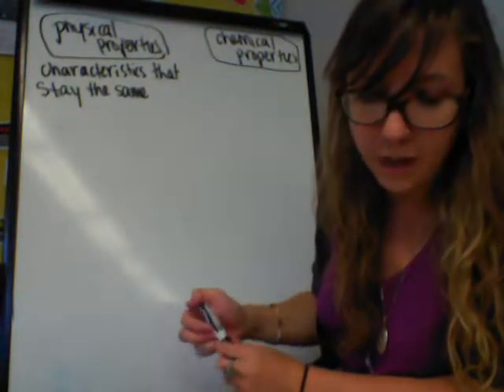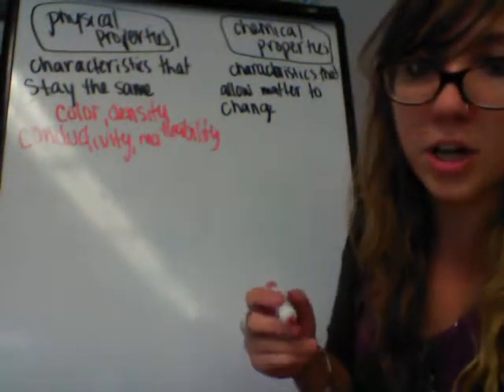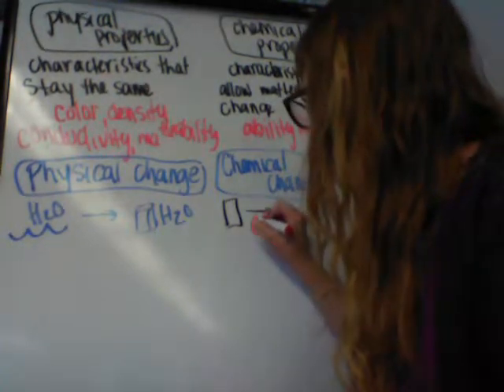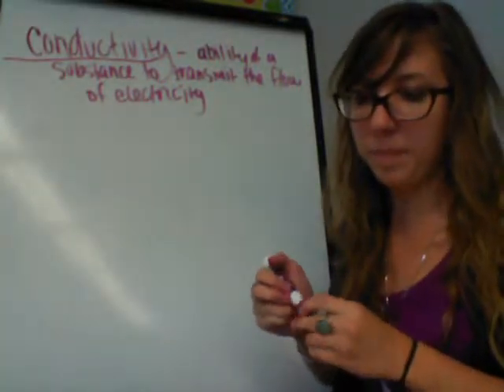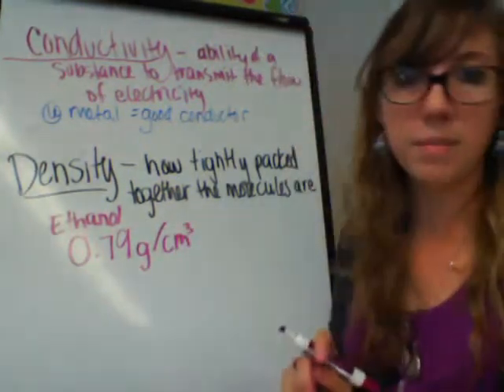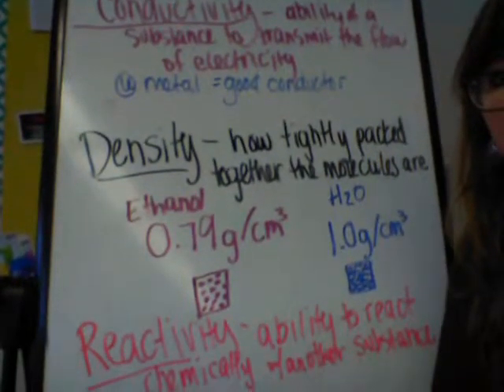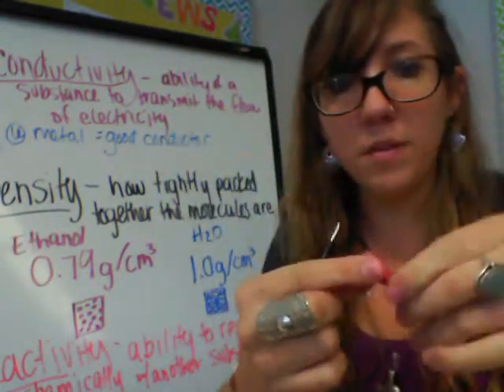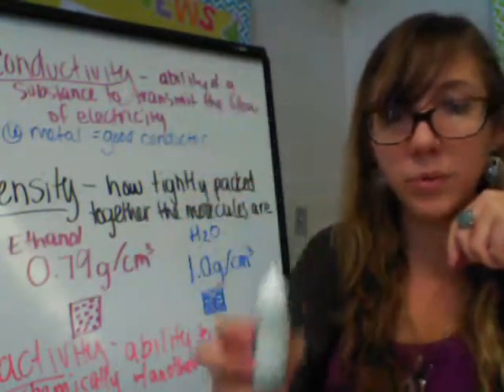Lab 7 Video Lecture